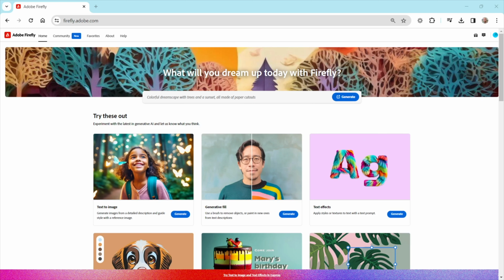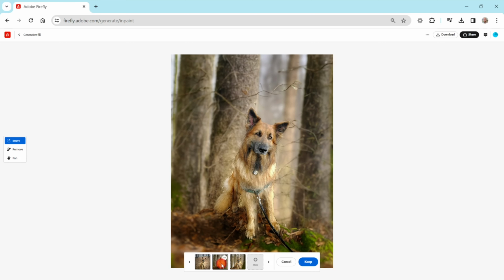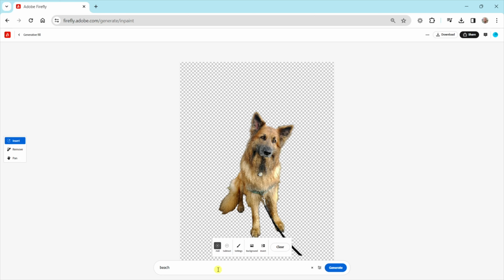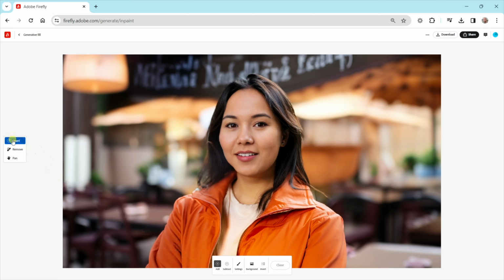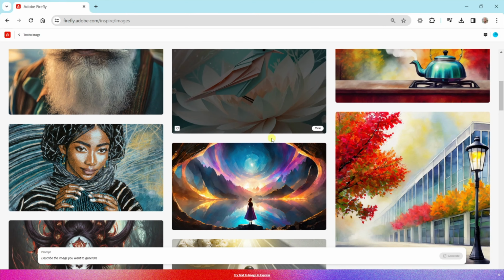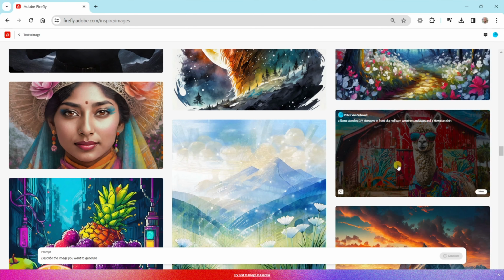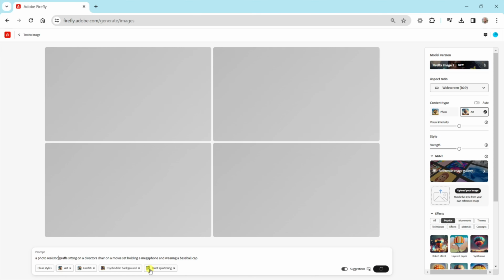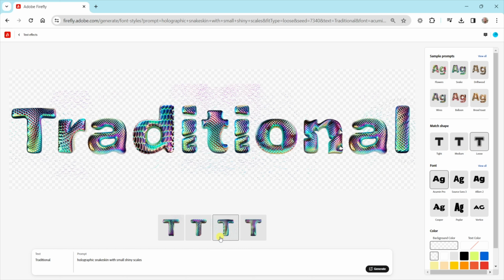Adobe Firefly | EASY to use | INCREDIBLE results | FREE!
I have a play with Adobe Firefly as a complete novice and am staggered by results!

00:00 Intro
00:35 Generative fill
07:20 Text to image
13:09 Text effects